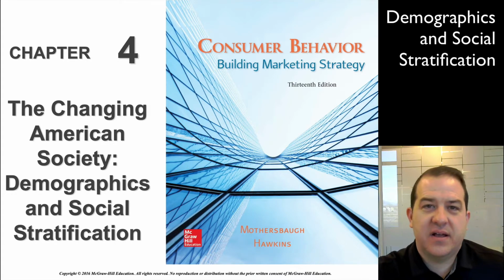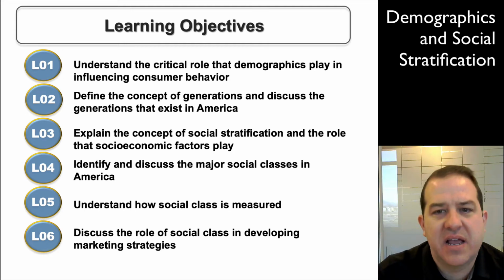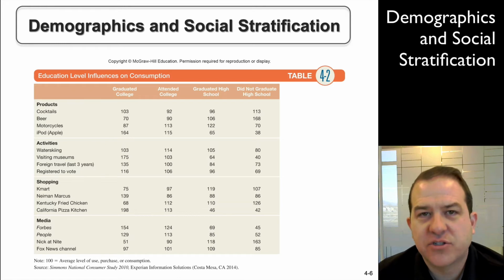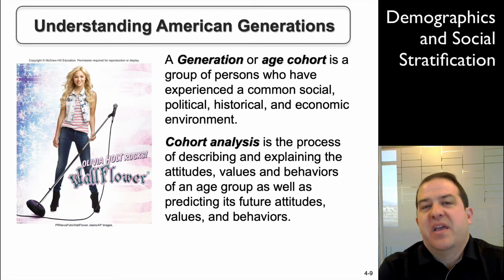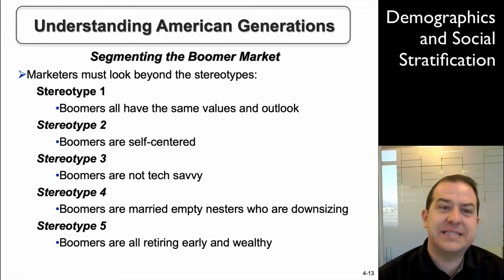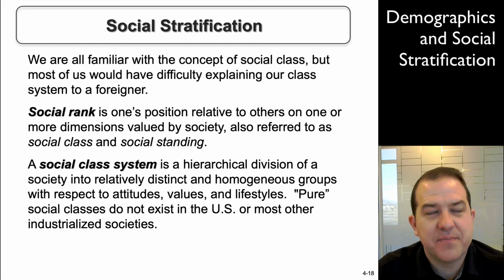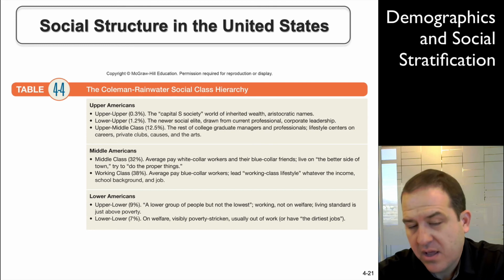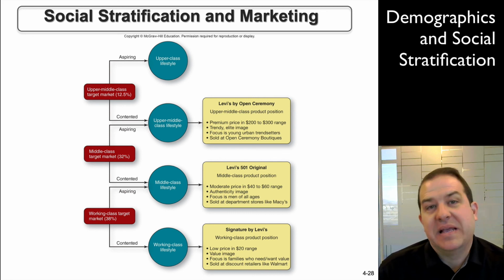Consumer Behavior - Demographics and Social Stratification